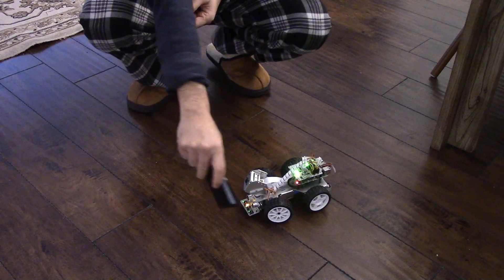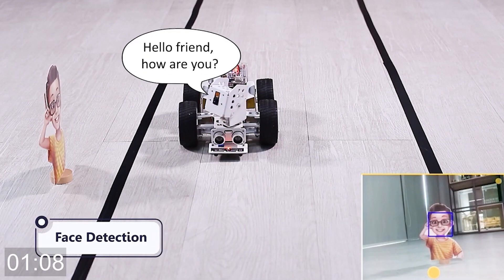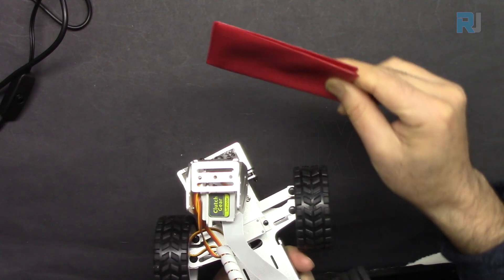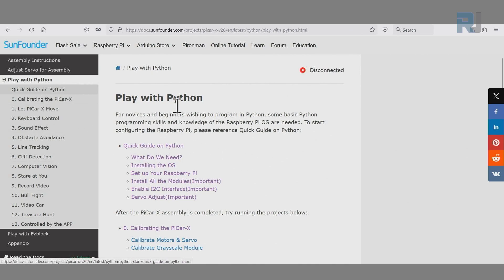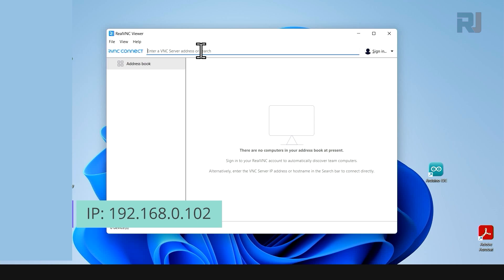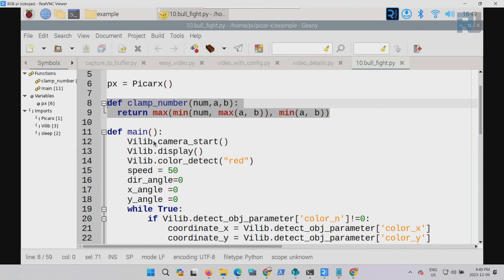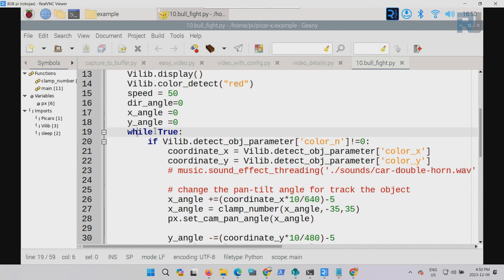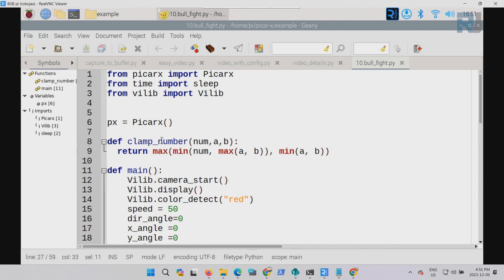Lesson 10: Bull Fight with PICAR-X Robot | Raspberry Pi Smart Robot car by SunFounder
In this video we explain the project called "bull fight" where the robot recognizes the red color and follows the red cloght as the Bull do. Python code is explained and project is demonstrated. We also learn to run the program when the robot starts.

Amazon USA
Amazon Canada
Amazon Japan

00:00 Start introduction
1:59 Introduction to Bull Fight robot
3:16 Documentation page
4:17 Remote Desktop to Raspberry Pi
5:27 Python code for Bull Fight explained
11:35 Running python program at boot time
13:07 Bull Fight Demonstration